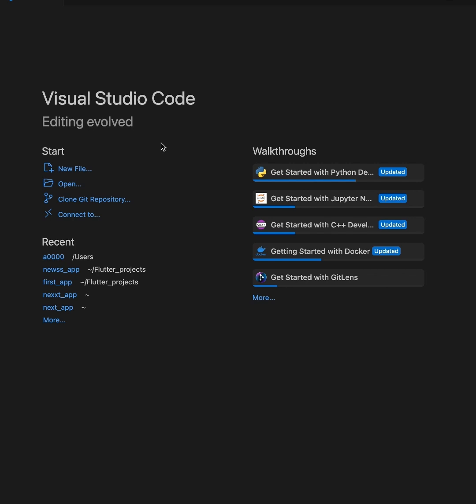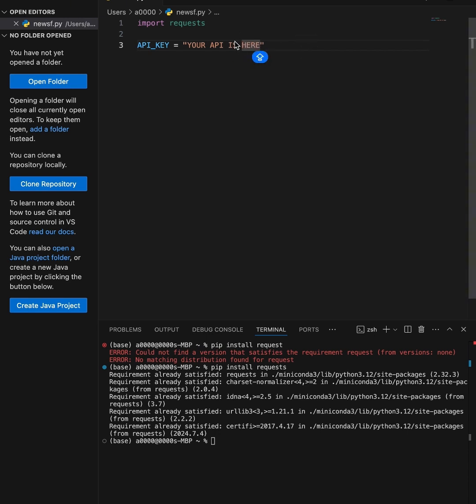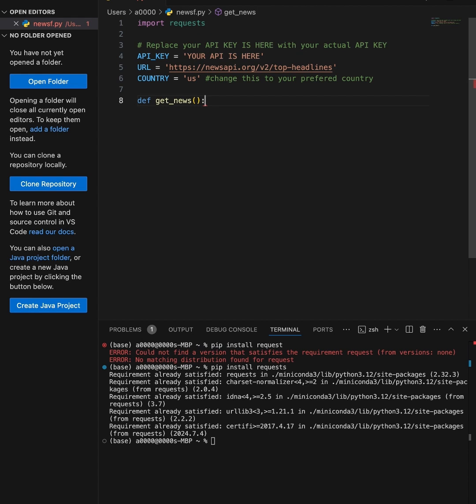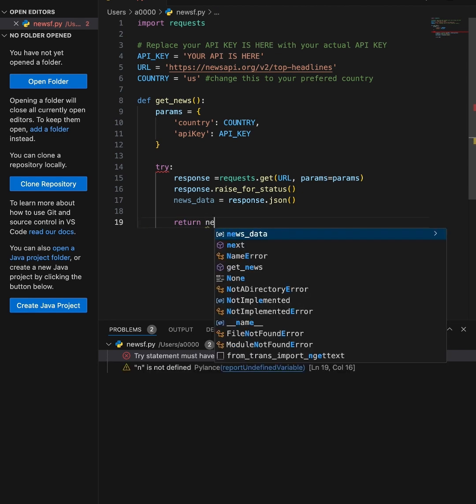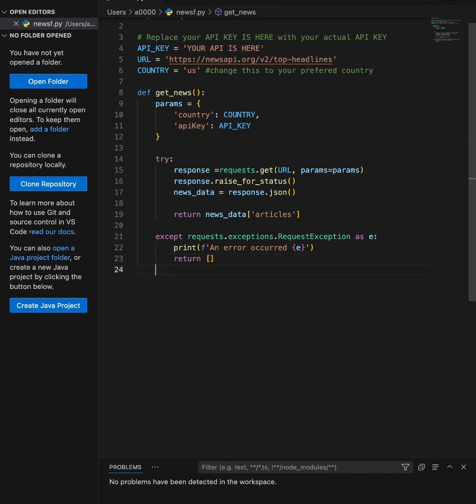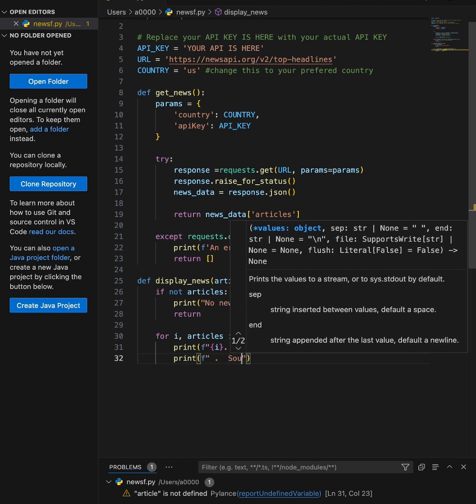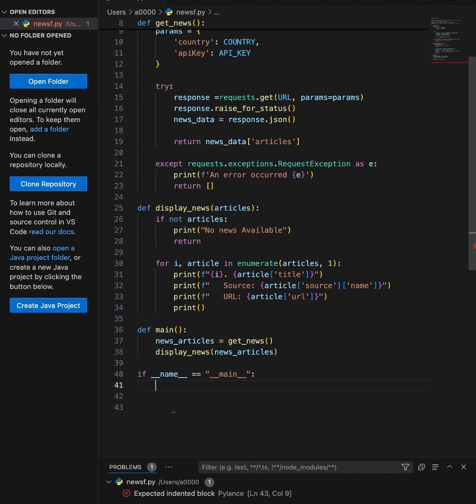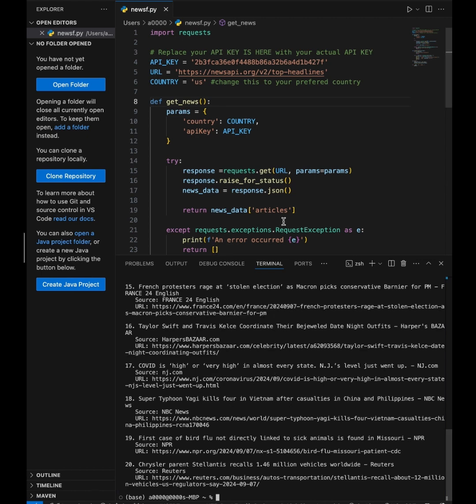NEWS FEED BY PYTHON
USING PYTHON language to write News Feed